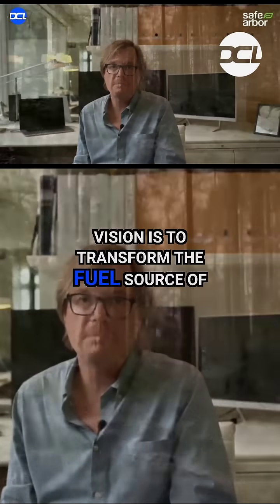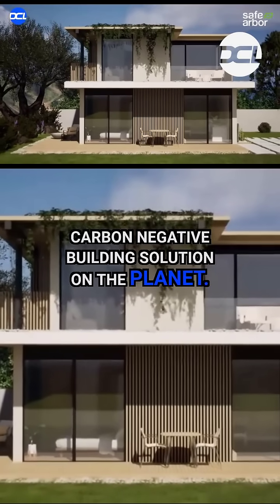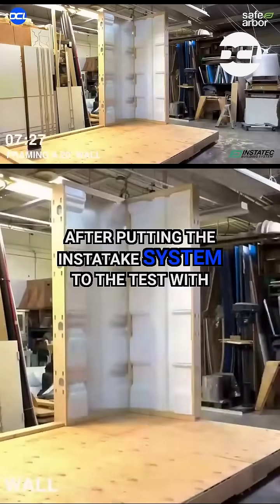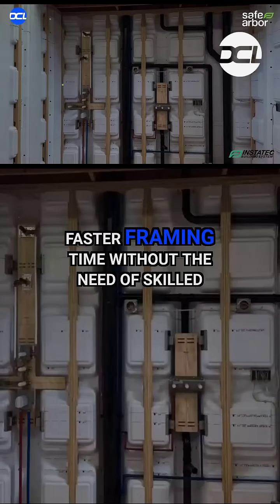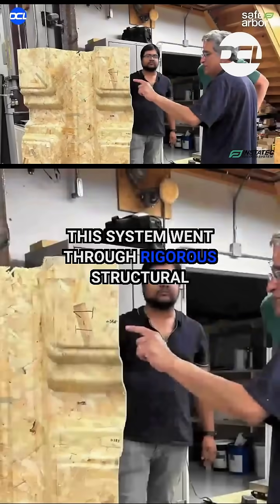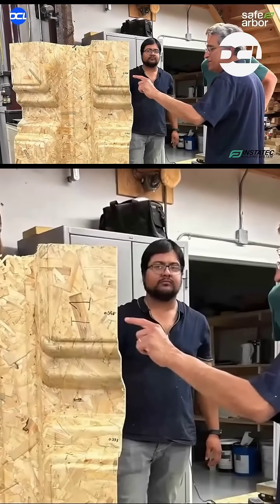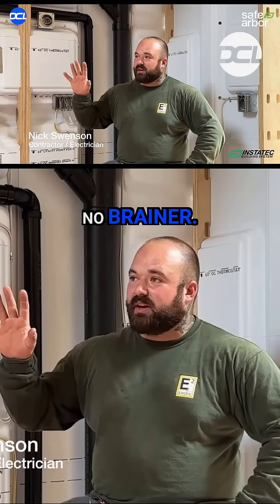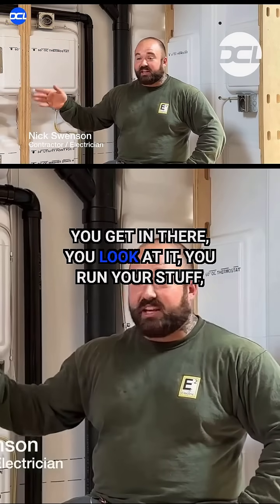Building System Slashes Construction Time & Costs! | Safe Arbor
Revolutionizing construction and wildfire prevention! 🌲🔥This modular building system, made entirely from forest wood waste, is transforming wildfires into sustainable building solutions. 💡

Tested and proven by Washington State University, this 'no-brainer' system is designed for speed, affordability, and environmental responsibility.

Michael Neumayr, Founder & CEO of Safe Arbor